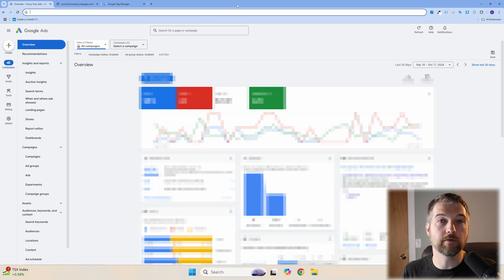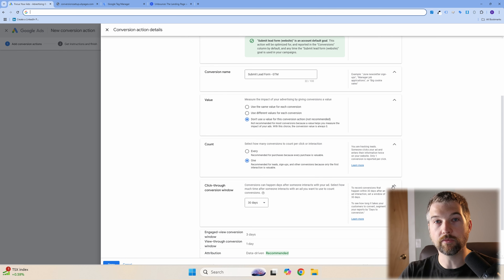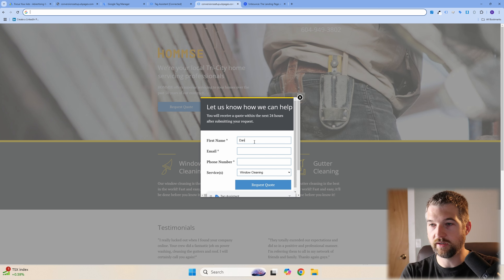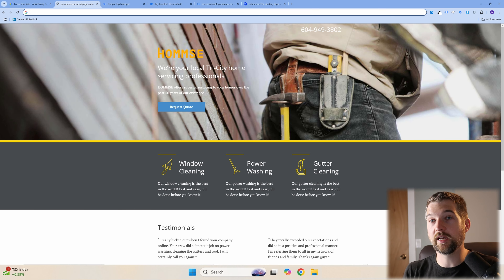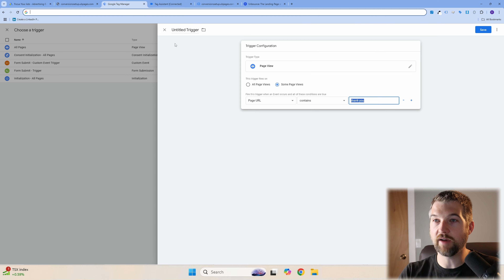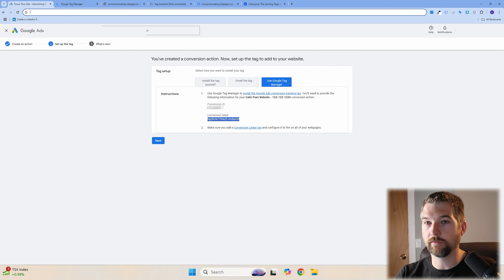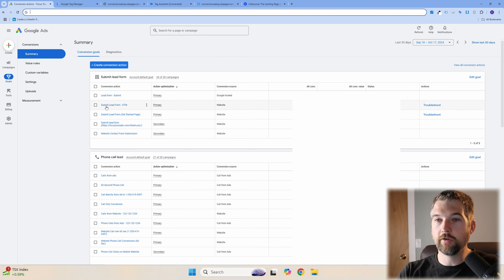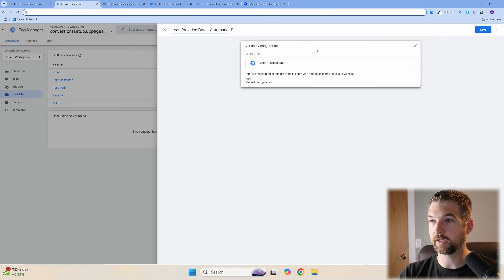How to Setup Conversion Tracking in Google Ads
Learn how to setup Call and From Tracking in Google Ads. In this tutorial, we will go over all the steps that you need to take to get your conversions setup the right way. Including setting up Enhanced conversions.